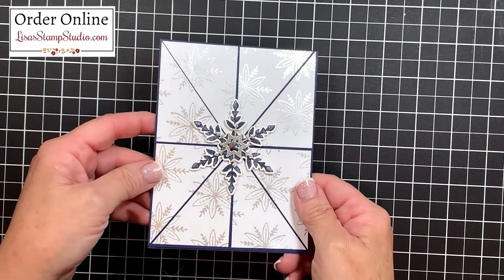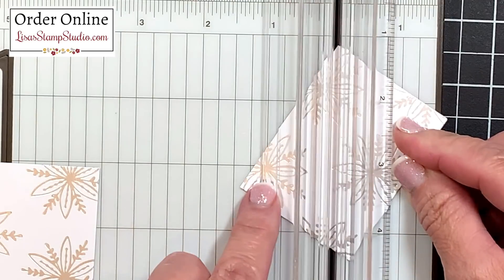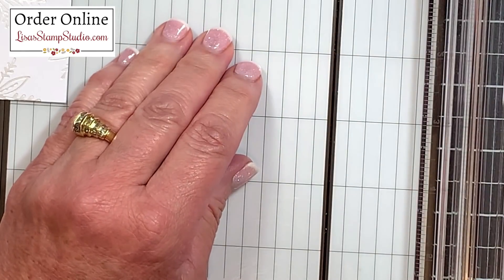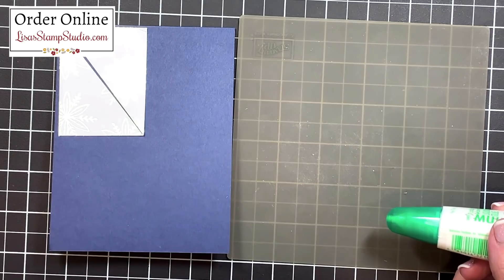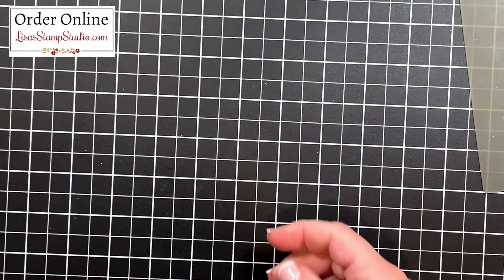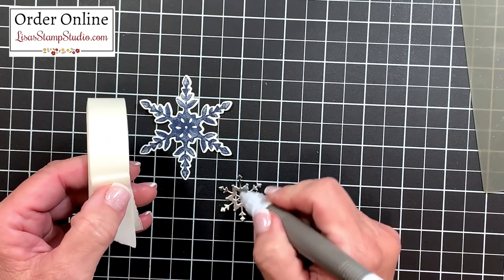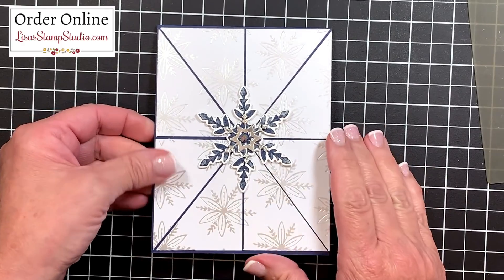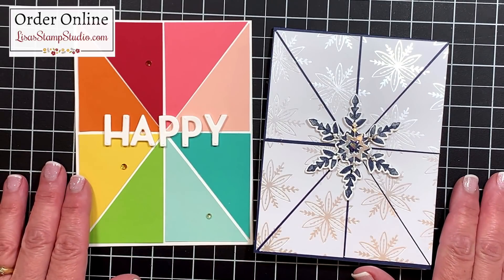Make a Kaleidoscope Card That Will Amaze and Delight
Make a kaleidoscope card that will amaze and delight. This is a card sketch with measurements and it’s incredibly fun to craft.

This card layout (also known as a card sketch) is very different AND eye-catching! Regardless of which card making supplies you'll be using; cardstock or designer paper, I'll walk you through the construction process, cutting each panel, to make it easy for you to recreate.

These best card making supplies include amazing color coordination and quality! Stampin' Up!'s cardstock is colored all the way through the layers which ensures that you won't have white edges when cut or torn. A definite plus for today's layout when you want to flip-flop cardstock panels.

Make a Kaleidoscope Card | Video Tutorial: Follow along with today's video and let's make a kaleidoscope card together!

**To order supplies, get supply list, or to get measurements visit**

**To view additional photos, read all the details of today's project or to read about my rewards program and look for the November 25, 2020 post.